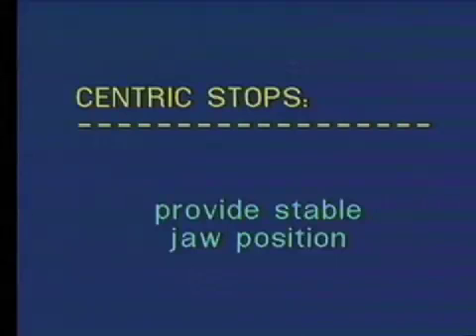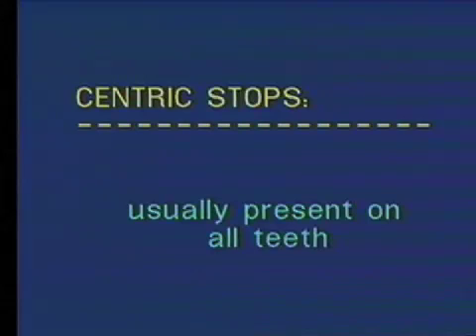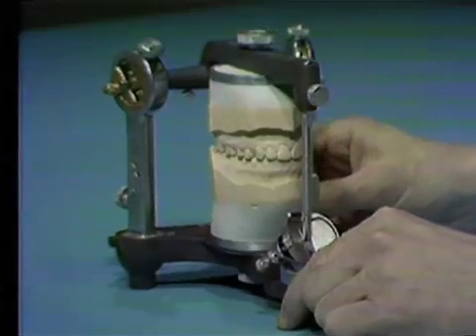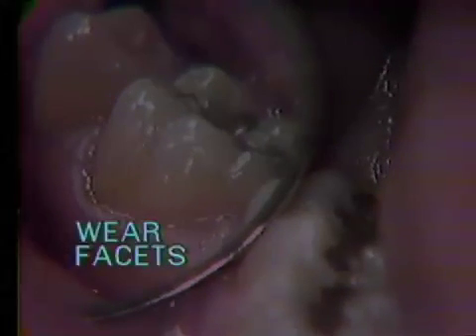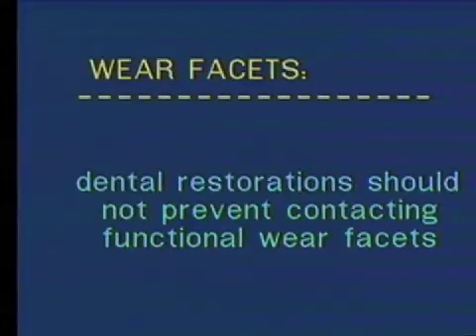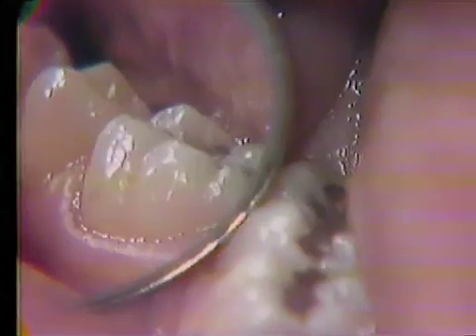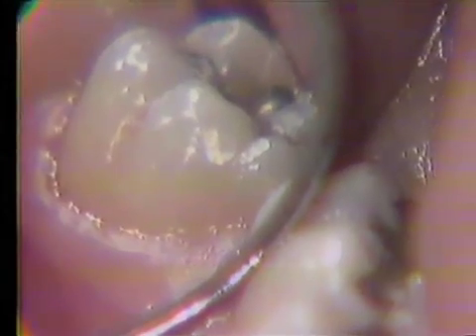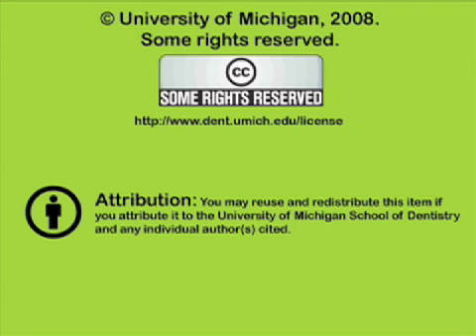The Clinical Occlusal Examination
The clinical occlusal examination includes evaluation of tooth contacts in CO, left and right working and balancing movement, protrusive and lateral protrusive movements. Orig. air date: MAR 28 79